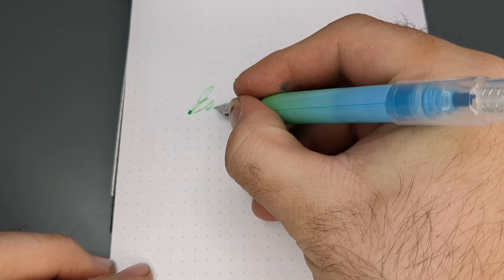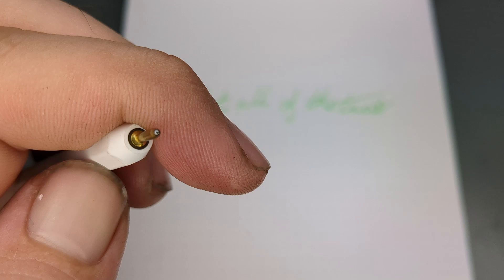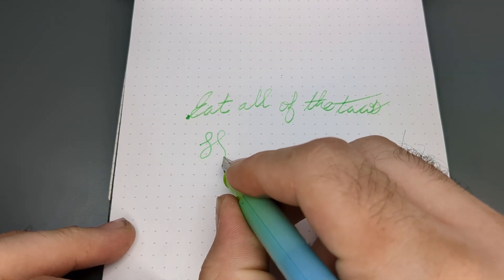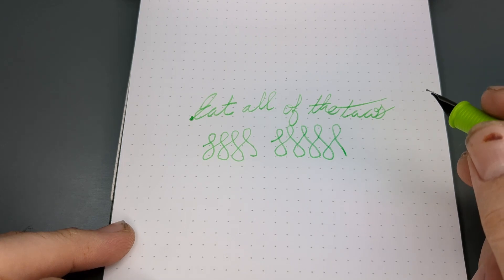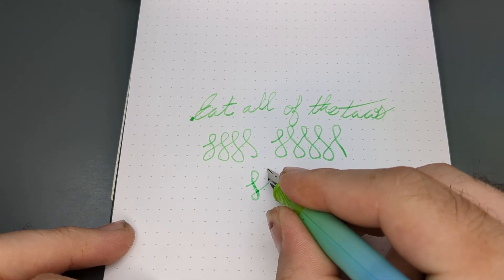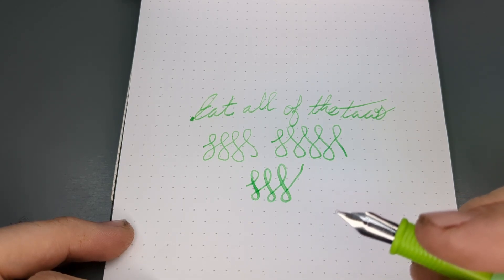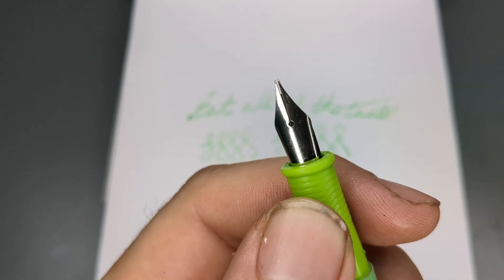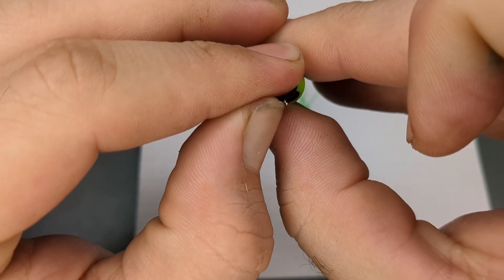Don't Use Excessive Pressure With Fountain Pens How To Fix If You Did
If you primarily use ball point pens you may be used to needing a heavy hand to keep things going. Fountain pens on the other hand require a much more delicate touch. With standard stainless steel nibs the pen requires little to no pressure to write and will actually be damaged if too much pressure is used while writing.

In this video we will discuss what happens as you use increasingly too much pressure to the point of  failure. In this case a lightly sprung nib. We then show how to readjust the tines of the nib to get it back in working order.

Title: Fountain Pens Don't Function Under Pressure

This pen is one I picked up from Five Below and is a dual pen that has a highlighter built in to the back side of the pen.

Hongdian 1850/Forrest pens Narrow, Metal and Durable:

Wing Sung 3013/013 budget vacuum filler pen 3 pack:
Diamine inks are a great place to start without it being a huge commitment per bottle.

Variety 6 pack of 30ml bottles: (Damson an Syrah are my picks from this set)

Noodlers ink huge bottle but is technically better price per mL if you stick to one color and they offer one you like my most used below.

Noodlers Black Swan in Australian Roses: